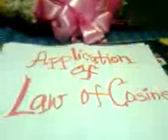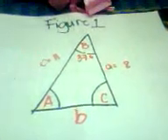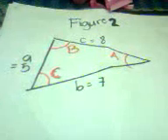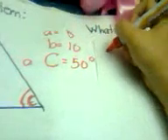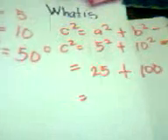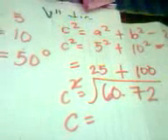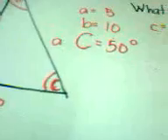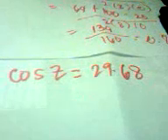Application of Law of Cosine